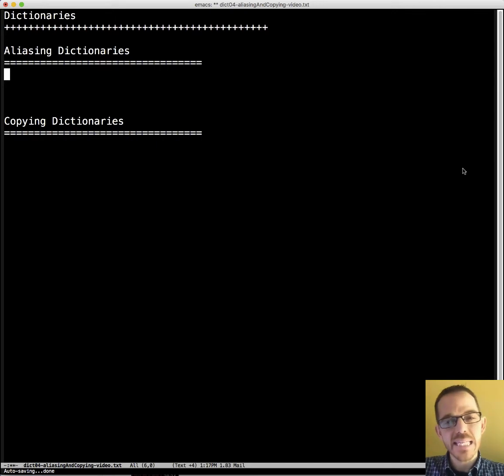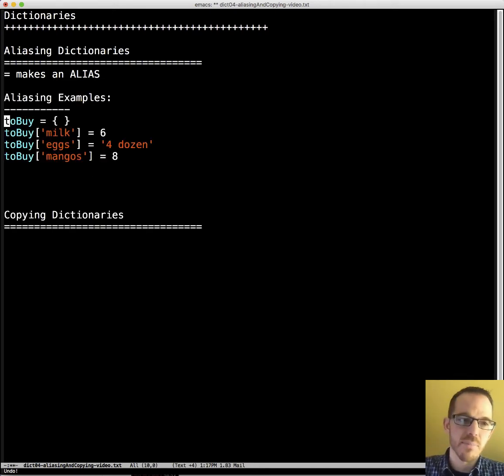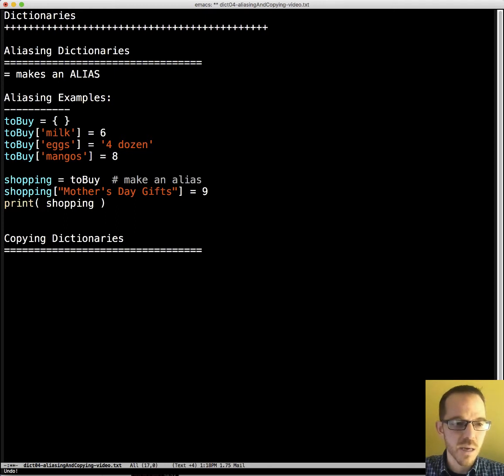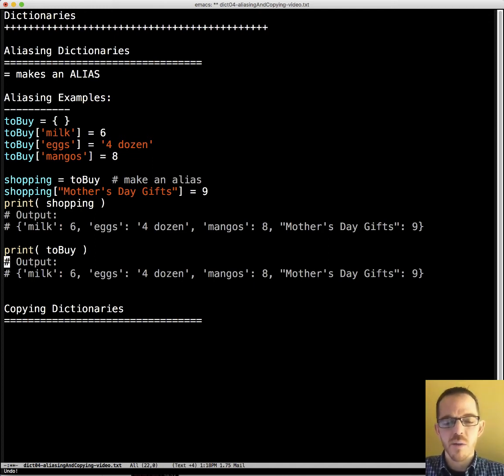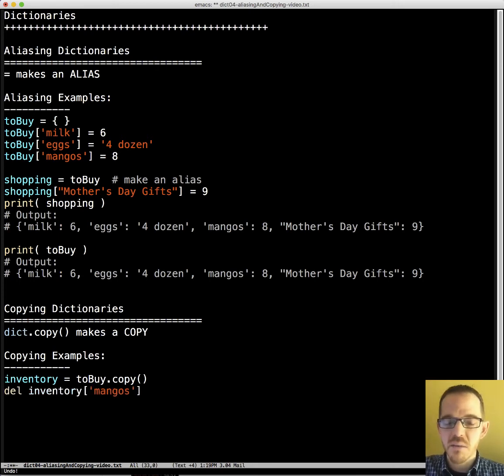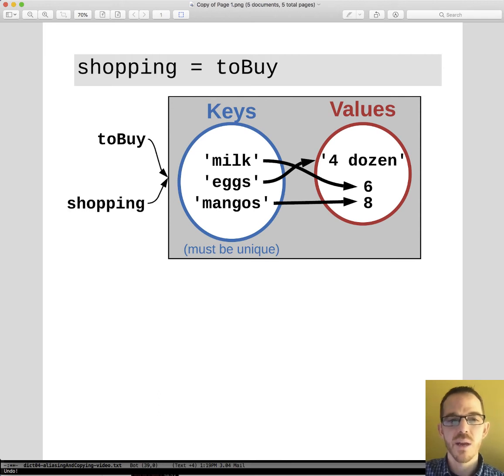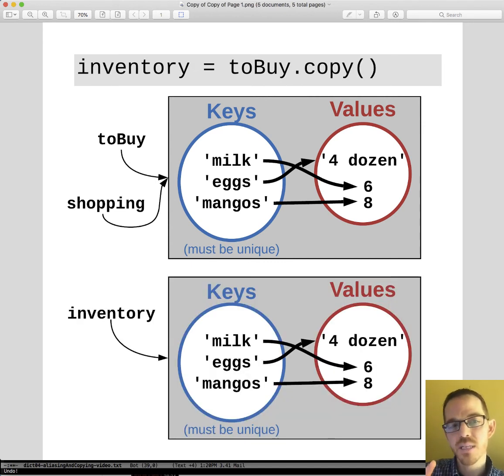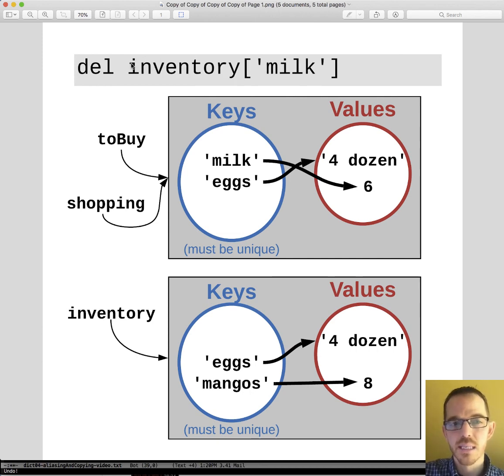Aliasing and Copying Dictionaries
Part of the Python Dictionary Series.  Introduces aliasing (creating a nickname / additional reference to) a dictionary and copying a dictionary.